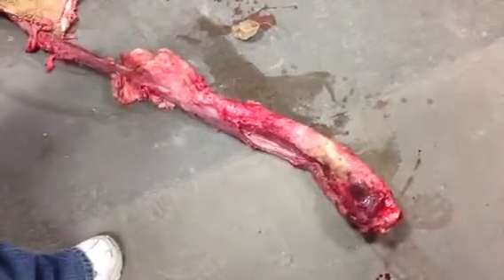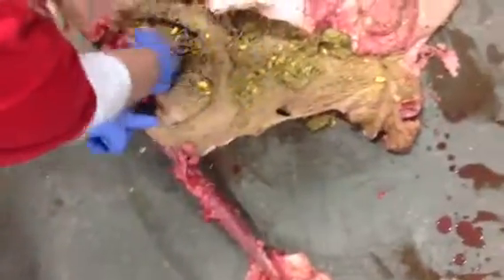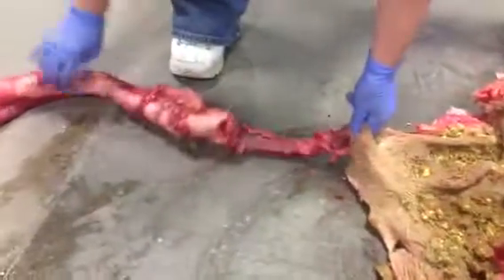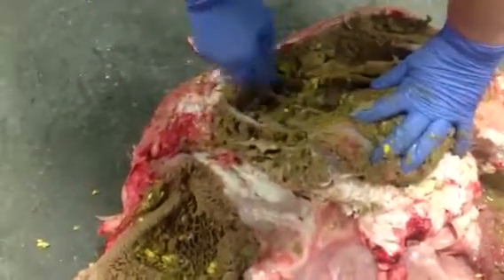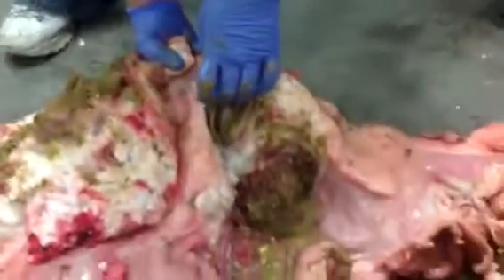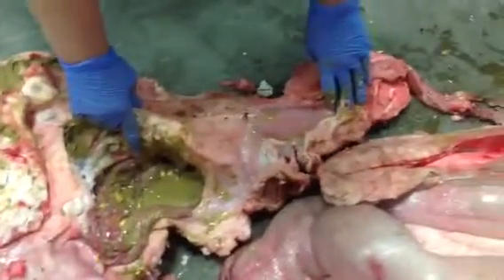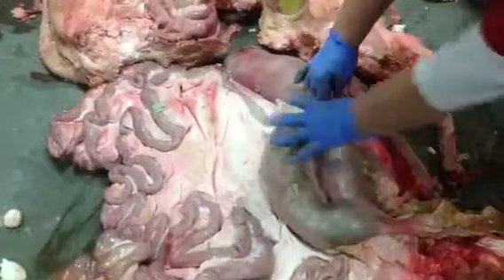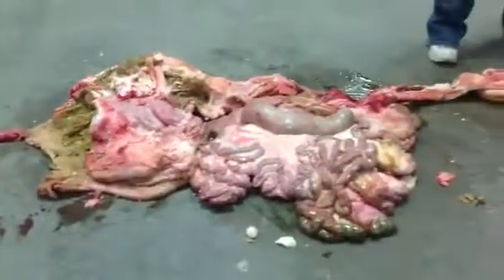Beef digestion system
Animal biology